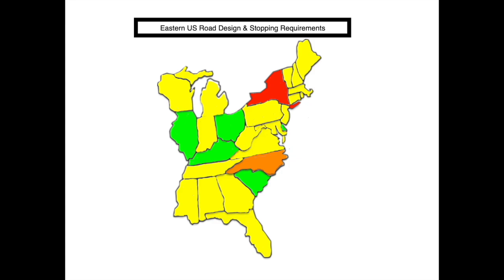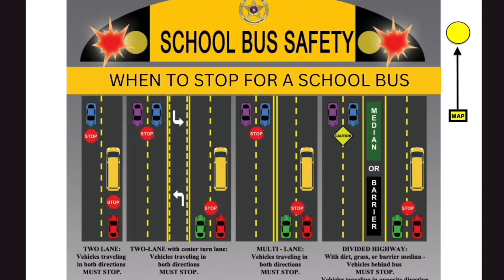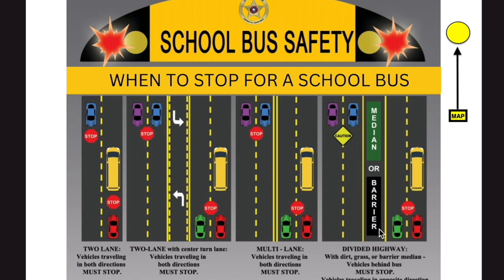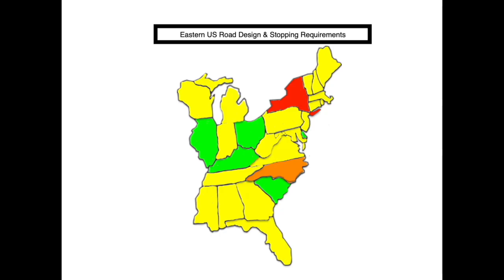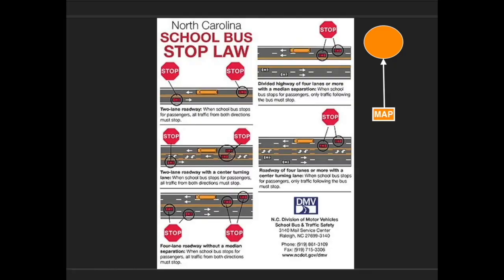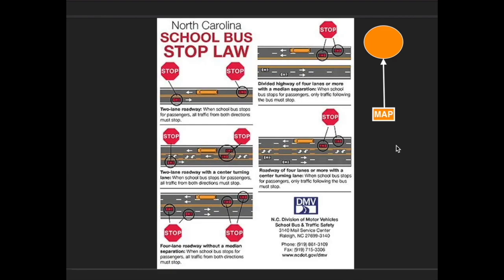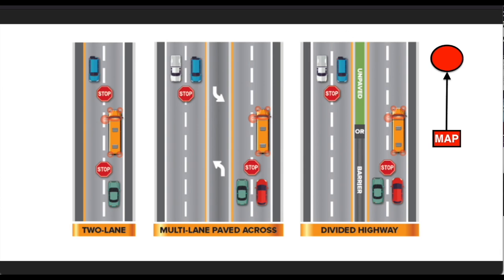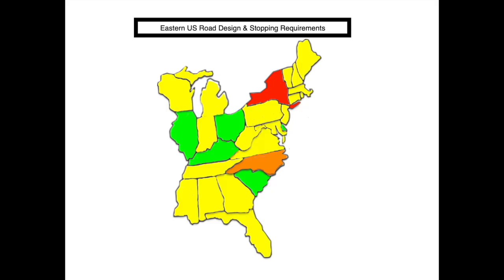Lesson 5: Road Design & Stopping Requirements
Lesson 5 compares and contrasts different States school bus stopping requirements based on the type of road in which you are driving on.  The knowledge of this video is best paired with Lesson 4: Line-of-Sight (Visual Fields).  To the best of my abilities this video will cover all States East of the Mississippi River.

Sources:
Montgomery Ohio (Green States) School Bus Stopping Graphic